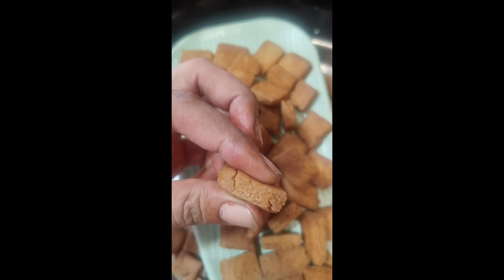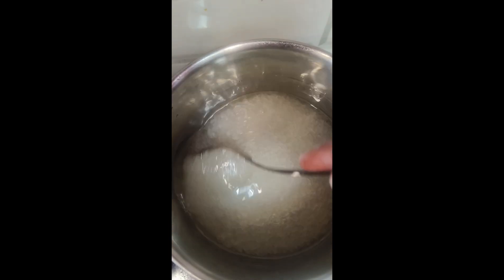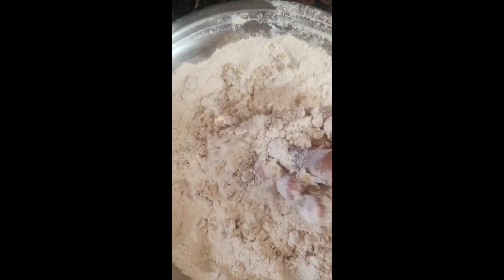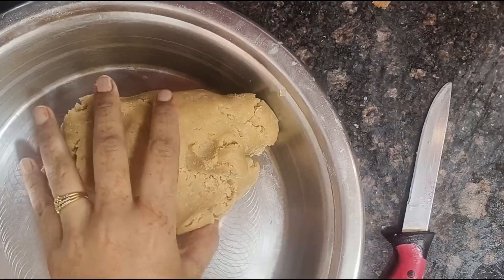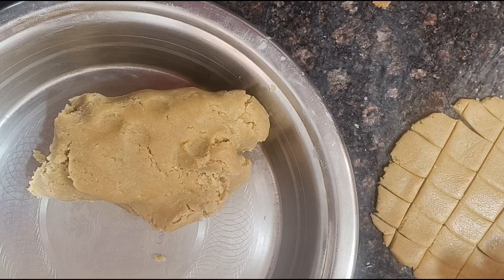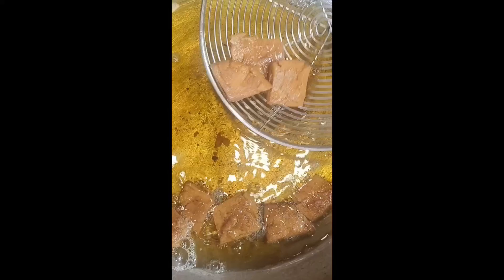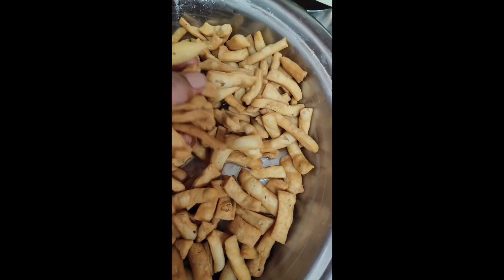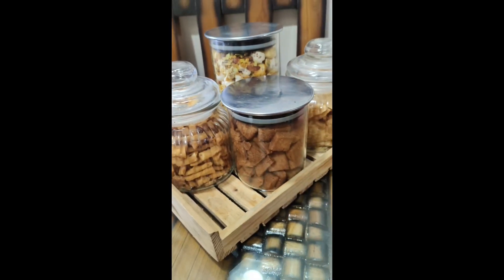100 % aata Shakkarpare | diwali special snacks recipe | melt in mouth Shakkarpare | super khasta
Perfect tea time snack recipe | aata Shakkarpare